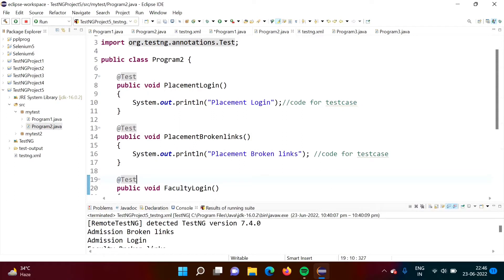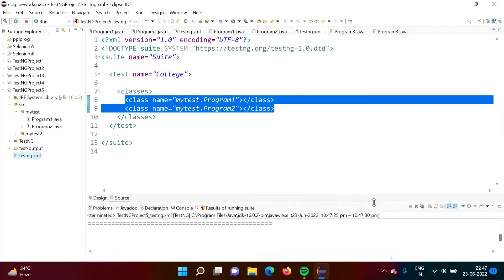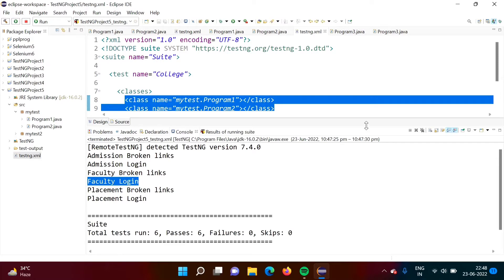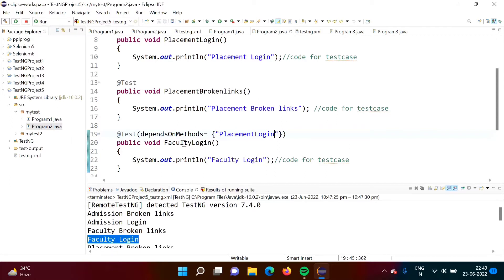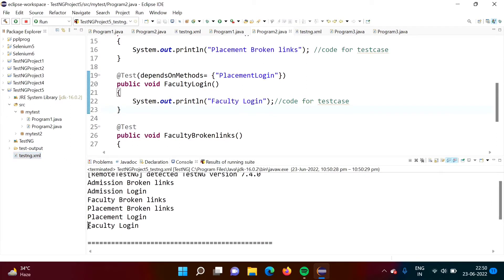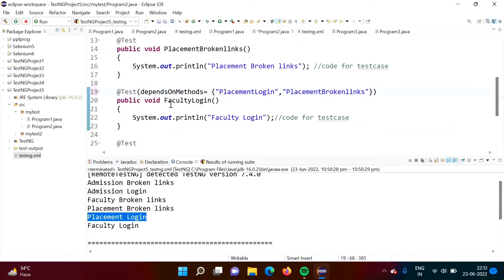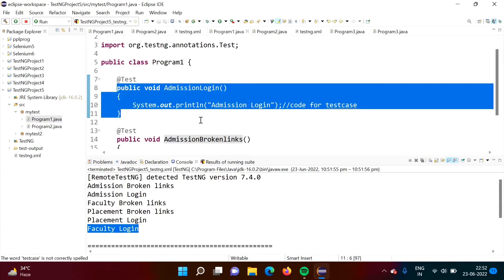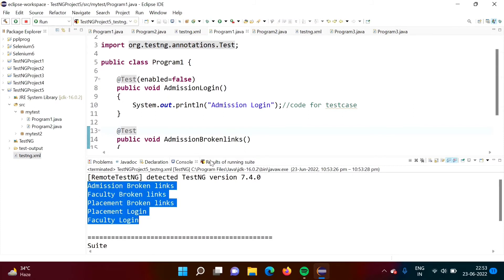TestNG Helper Attributes | dependsOnMethods, enabled, timeOut